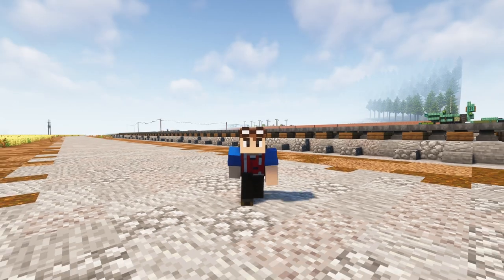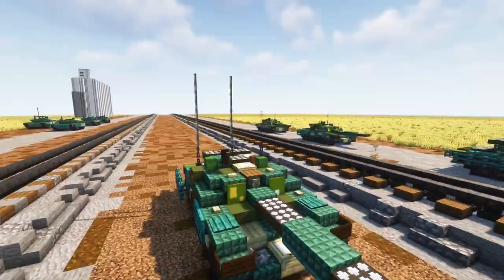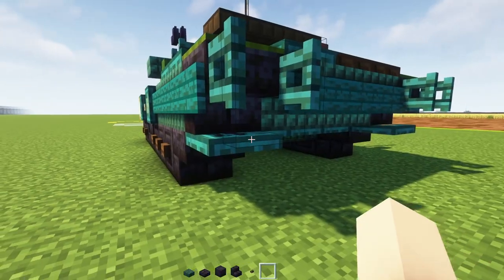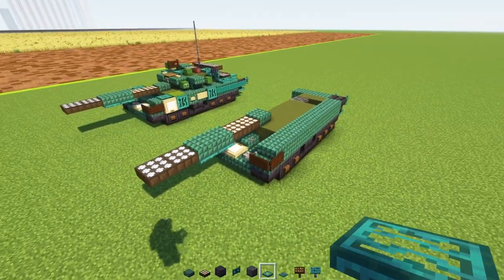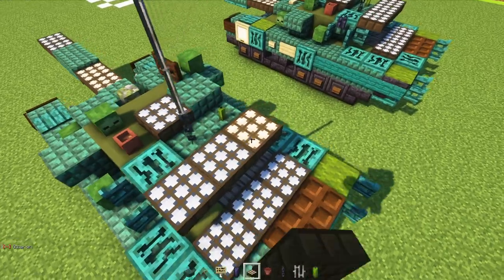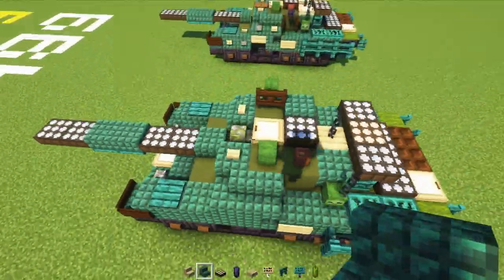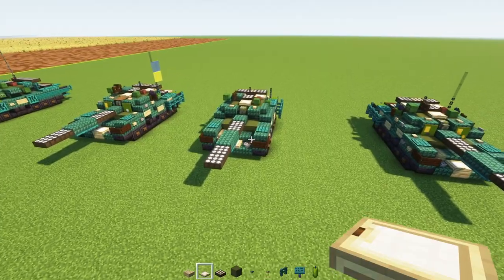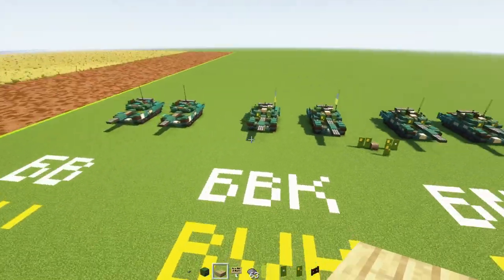Minecraft T-64BV T-64BM2 Ukraine Tank Tutorial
How to make a Minecraft T-64BV mod 2017, T-64BVK, T-64BM2 Bulat main battle tanks used by the Ukrainian Army in the Russo-Ukrainian War.

Т-64БВ зр. 2017, Т-64БВК, Т-64БМ2 Булат

0:00 Showcase
4:05 Base model
8:08 T-64BV
10:09 base model for BVK/BM2
12:37 T-64BVK Commander's Tank
14:31 T-64BM2 Bulat